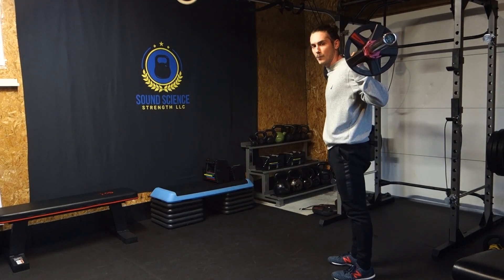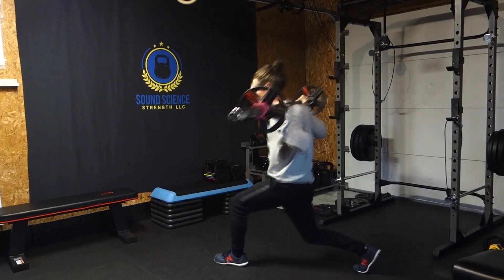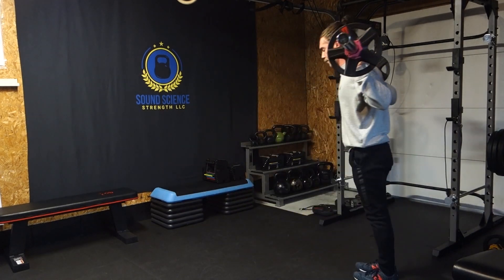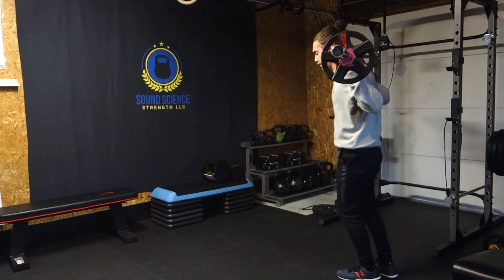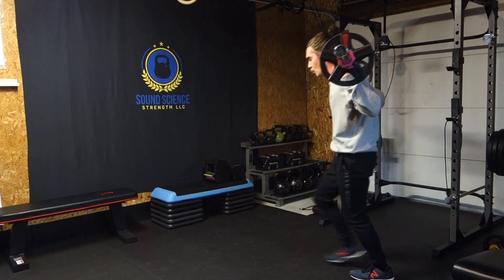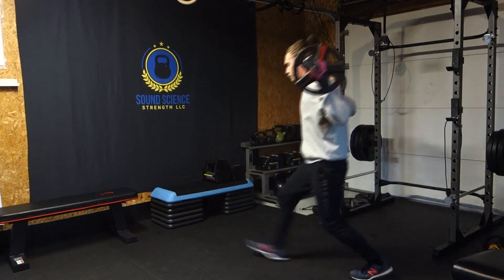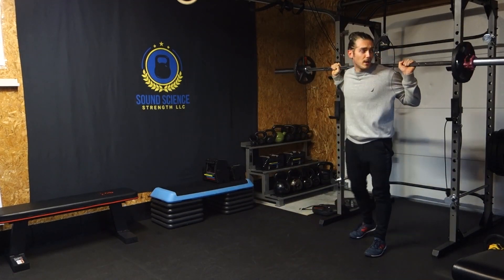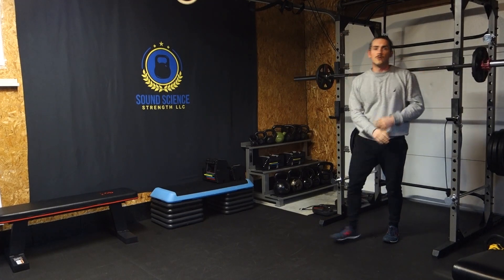Forward Barbell Lunge Exercise Tutorial - Sound Science Strength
Sound Science Strength

Straight to the point exercise tutorials

How to do a forward barbell lunge exercise